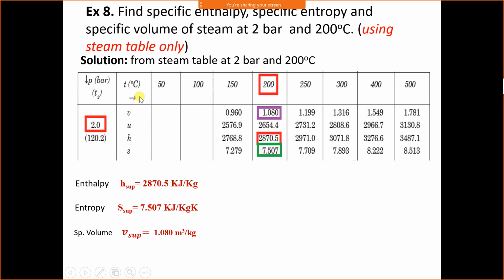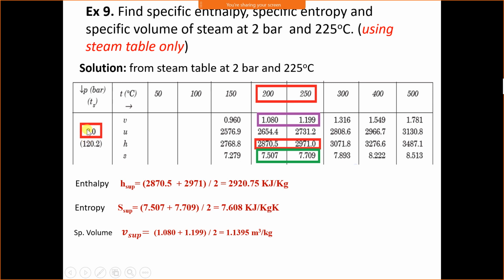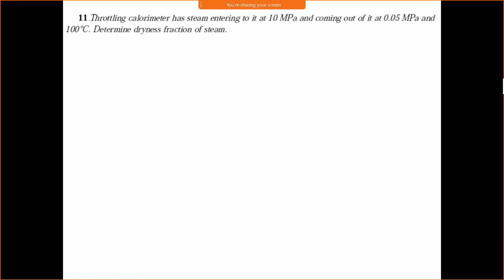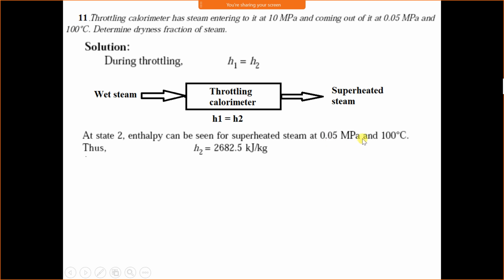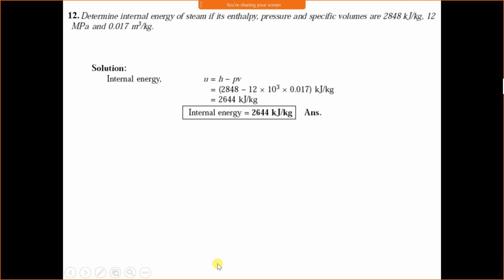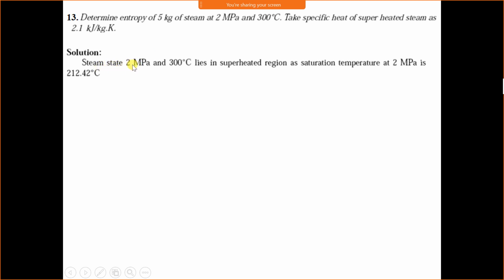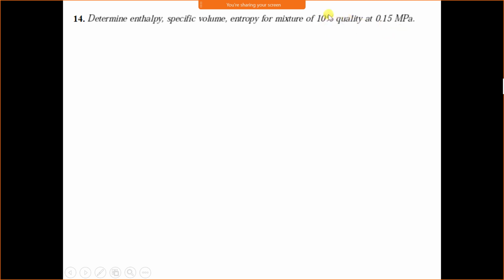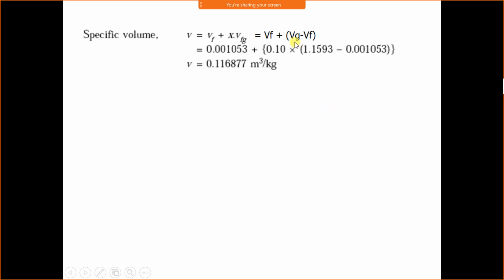ENGINEERING THERMODYNAMICS LECTURE 35 B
Properties of pure substance and thermodynamics of vapor cycle-numericals